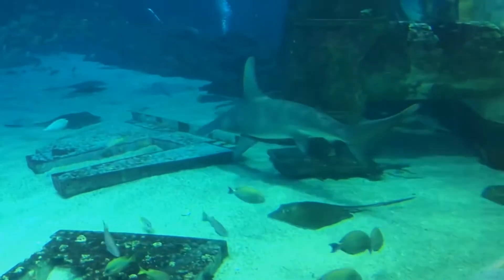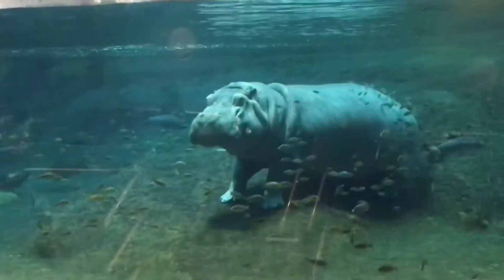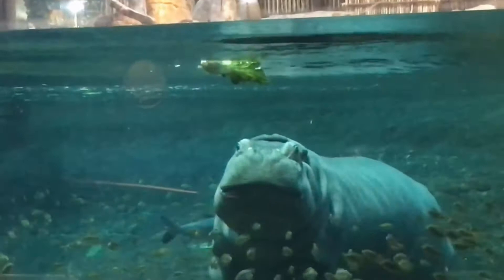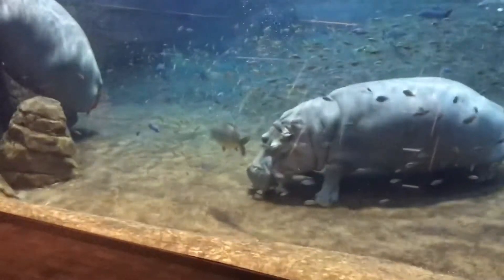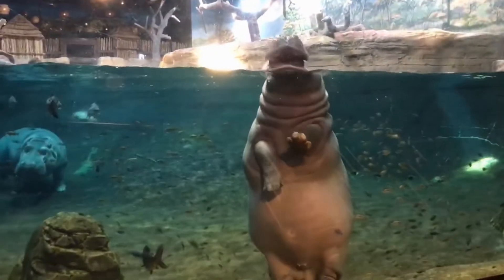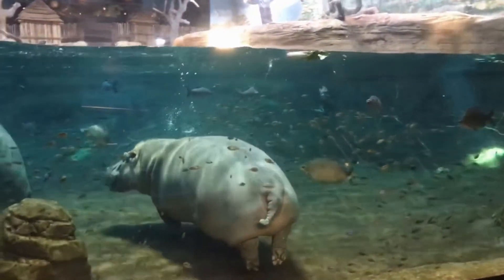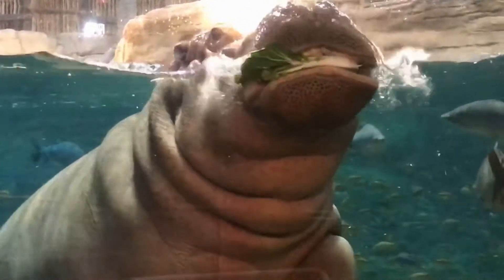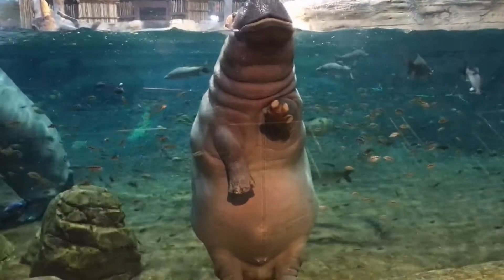Camden, NJ Aquarium 2021